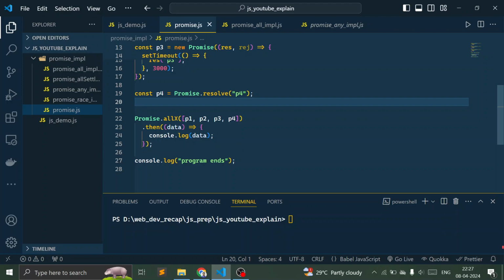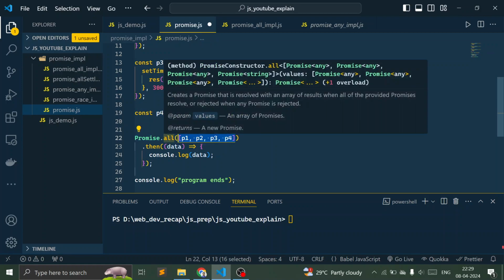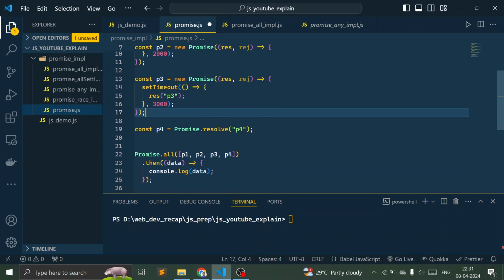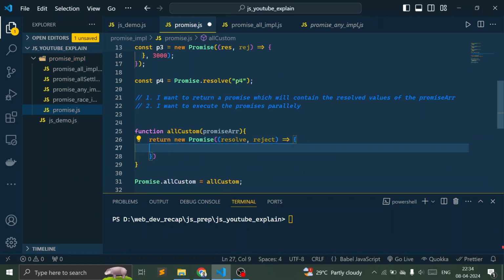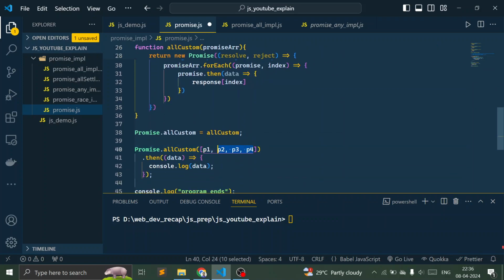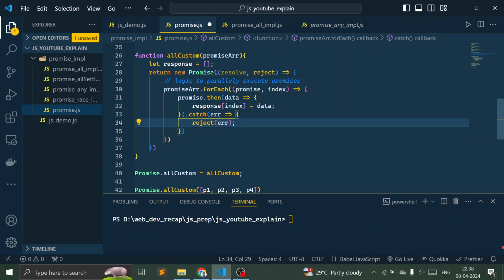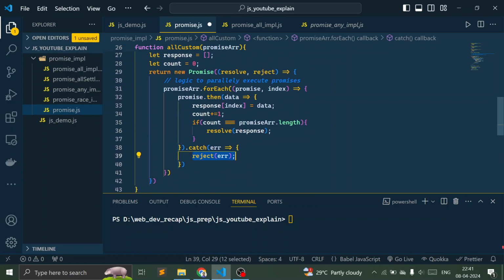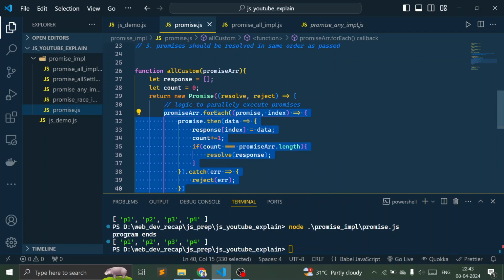Implement your own Promise.all() method| Promise API | Javascript Tutorial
This video is an advanced video explaining about implementing the Promise.all() on your own. It is detailed explanation where I will be coding out the function along with you. Hope you enjoy it.